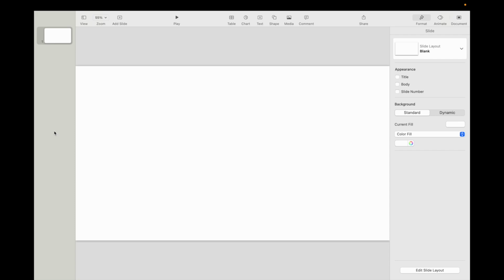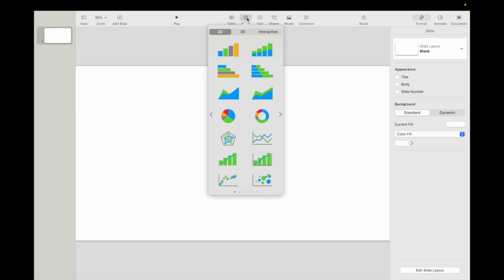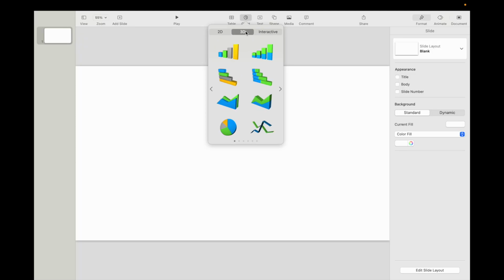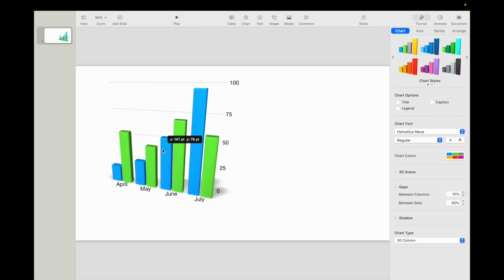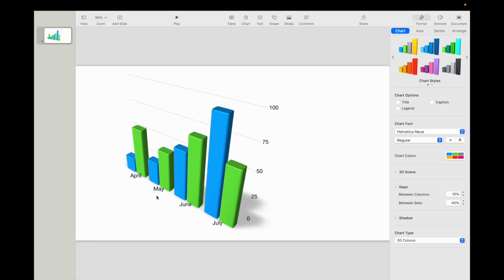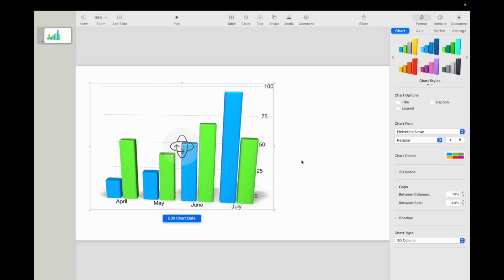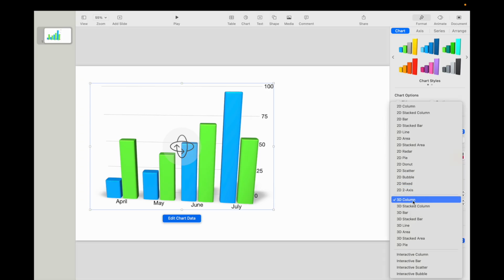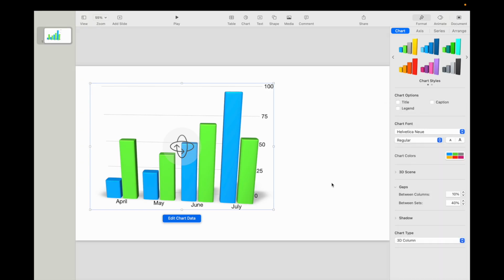How To Add A 3D Column Chart On Keynote | Step By Step Guide - Keynote Tutorial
Learn how to add a 3D column chart on Keynote with this step-by-step guide. This tutorial walks you through inserting and customizing 3D column charts to effectively visualize data with depth and perspective. Whether you're creating business reports, lectures, or creative projects, this guide ensures you can easily modify chart colors, labels, and formatting in Keynote for a polished, professional, and visually engaging presentation.

How to add a 3D column chart on Keynote step by step, Best way to insert and customize 3D column charts in Keynote, Complete guide to creating 3D column charts in Keynote presentations, Step-by-step tutorial for modifying 3D chart labels and colors in Keynote, Keynote tips for designing professional 3D column charts for presentations